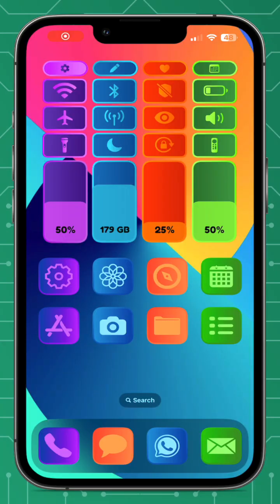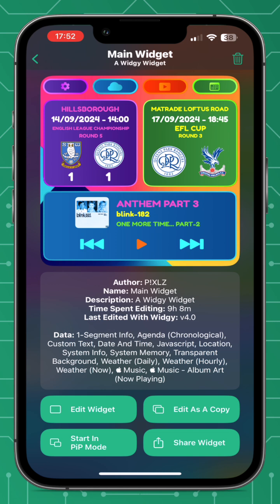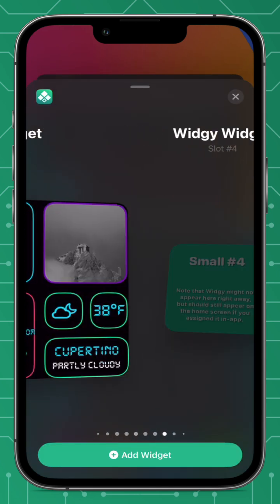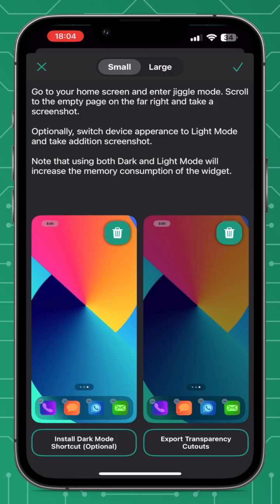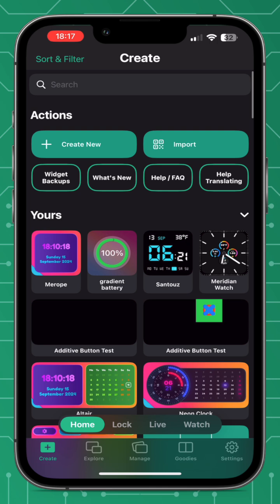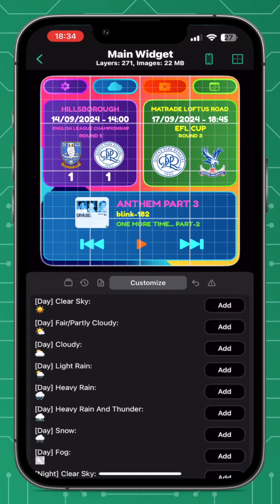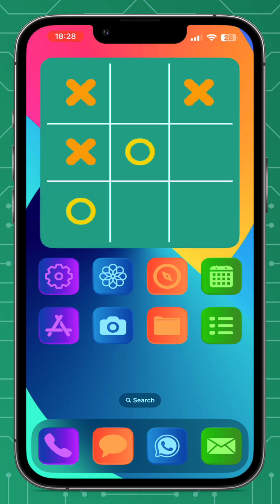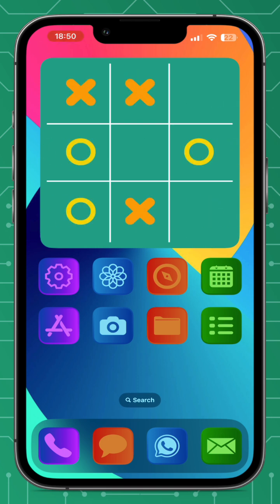Whats New In Widgy 4.0? - New Feature Review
With the release of Widgy 4.0, following the iOS 18 update from Apple, explore all the exciting new features! Enjoy learning What’s New In Widgy 4.0, and take a look at some of the top highlights below:

 • Fully iOS 18 compatible
 • Resizable widgets on the home screen
 • Large icon mode support
 • Tintable widgets with fine-tuning options
 • New goodies tab with Reddit browser and wallpaper sub-tab
 • New Siri Shortcuts, including “Update transparency images”
 • New Tap Action Setting additive buttons
 • Support for more 3rd party apps in settings
 • Day/Night mode weather icons based on your location’s sunrise/sunset time
 • Added SF Symbols 6 and iOS 18 HealthKit support
 • Updated French and Chinese translations
 • Removed iOS 15 support
 • More memory-friendly agenda fetching
 • Support for new phones and watches
 • Manually re-measured transparency positions for iOS 18, including big icon mode
 • New animations and transition effects (blur, scale)
 • Moon phase smart symbols and tint shadow options

And so much more! Dive into Widgy 4.0 now to experience the latest updates and improvements.

Please also see the What’s New In Widgy 3.3 video which was Widgy previous major update.